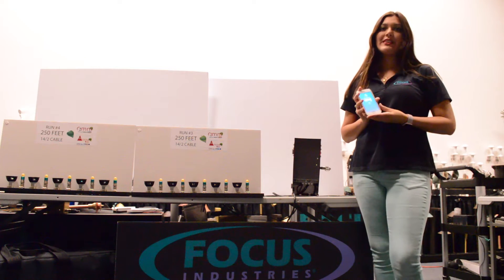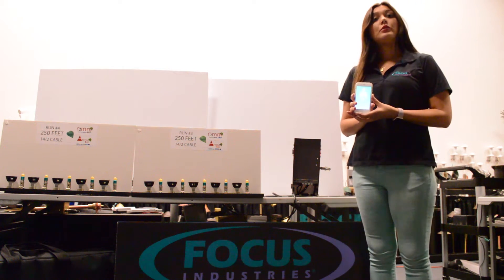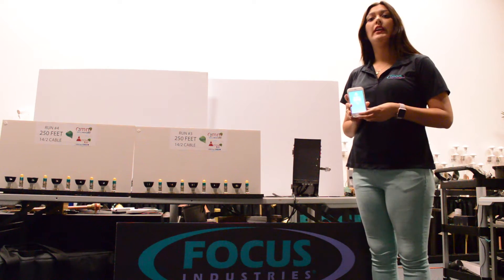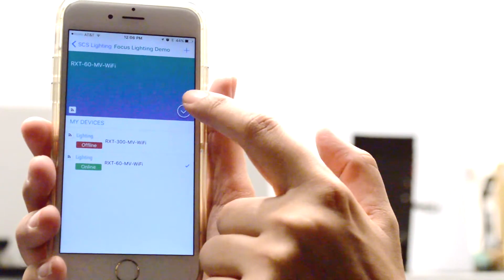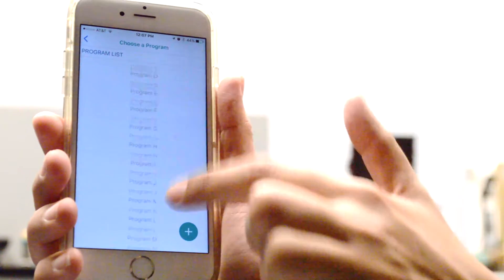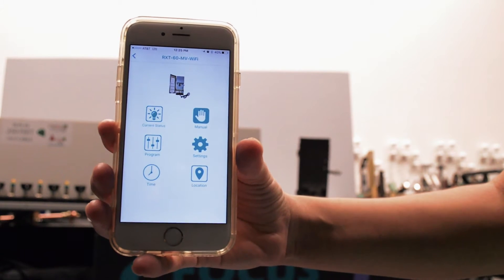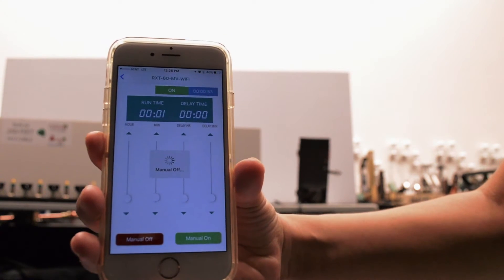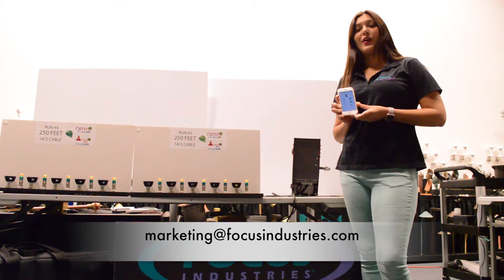Focus Industries App for RXT Transformers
How to use the new iOS & Android app designed to control Focus RXT series low voltage transformers.